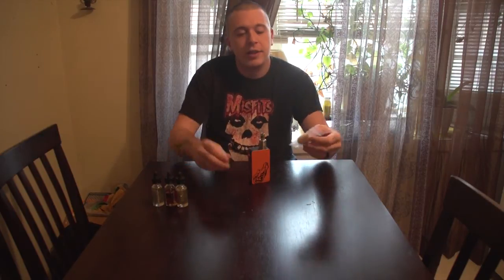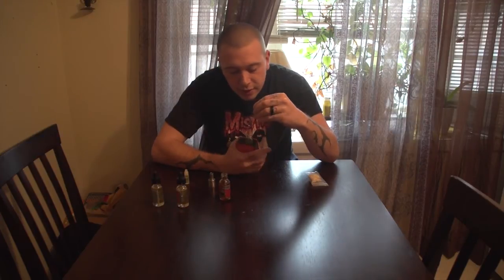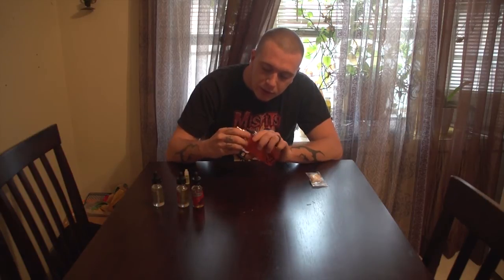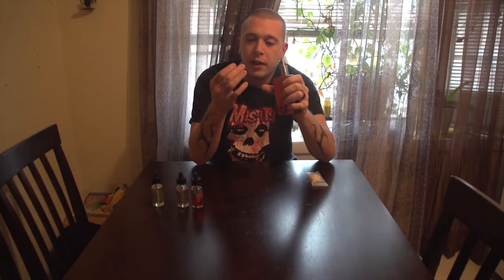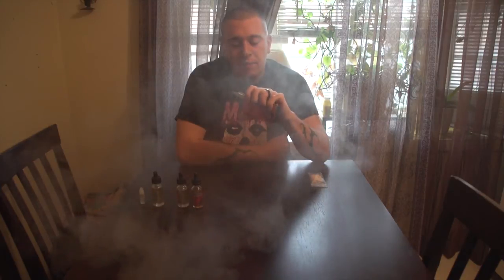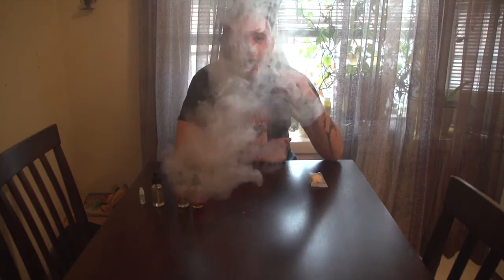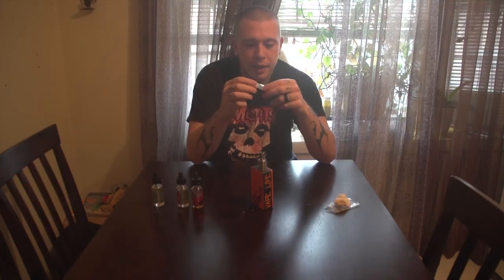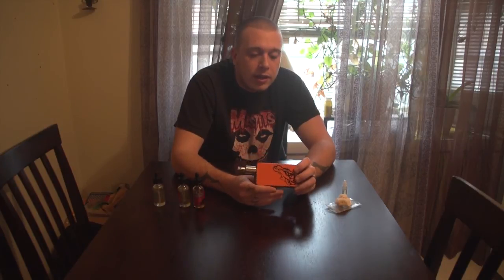Holland Hemp Review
Two Epic Products! Here I review and discuss Holland Hemp Companies CBD infused E-liquid and their Hemp wicking material. GO HEMP!